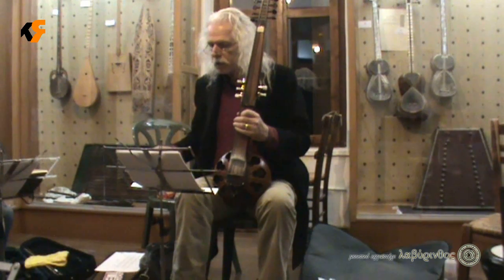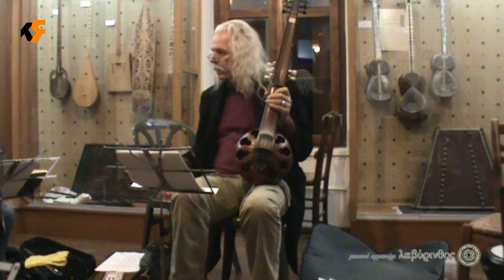Nikriz makam lesson Ross Daly Labyrinth Crete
Labyrinth Musical Workshop, Ross Daly makam seminar, Houdetsi Crete, Spring 2011.
Basic Nikriz makam structure and quidelines.
Music samples (Seyirs) composed by Erol Bingöl and Şefik Gürmeriç.
Recorded & Produced by Antonios Koukodimos.